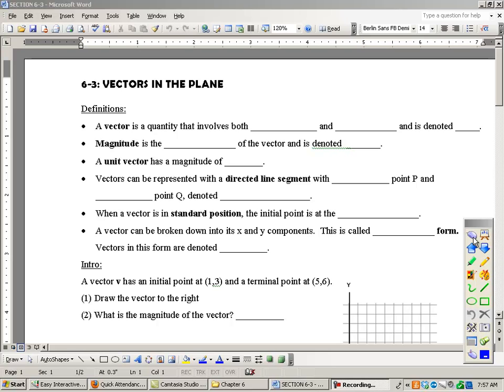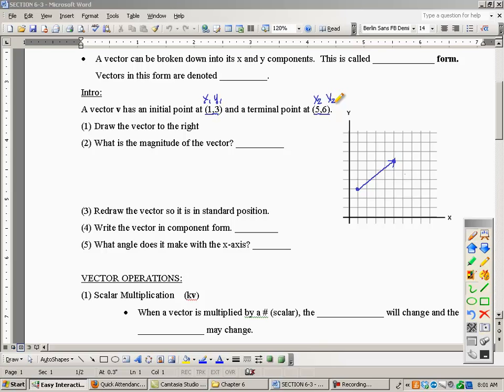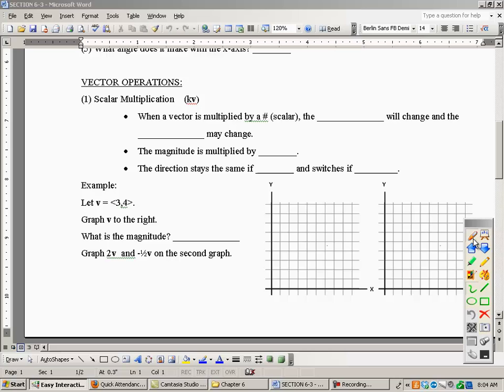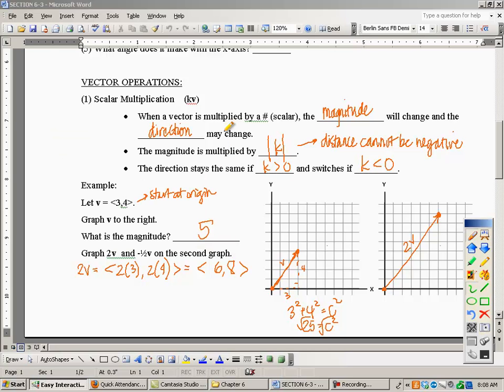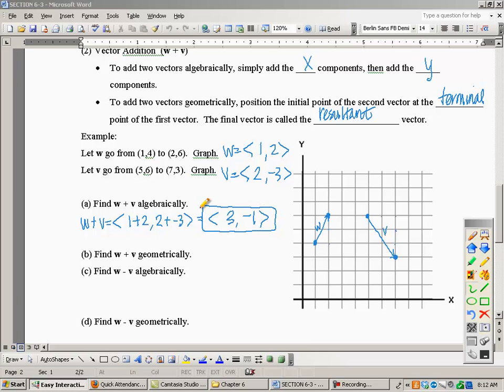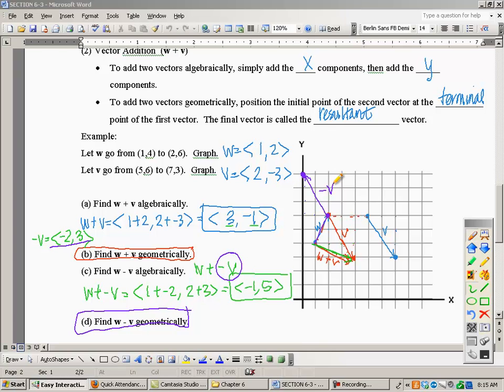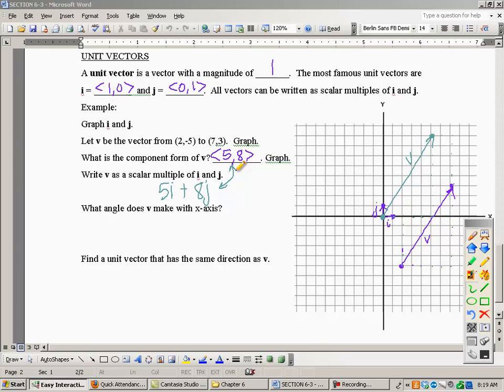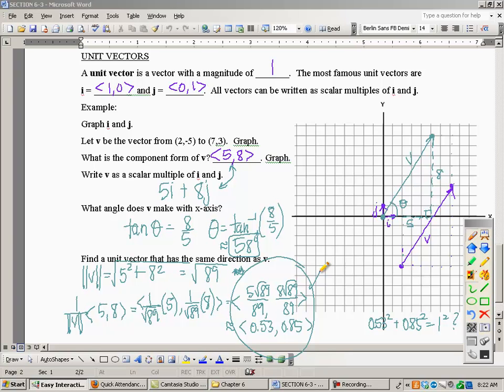Section 6.3 PC.mp4